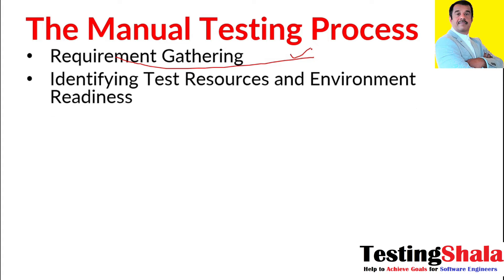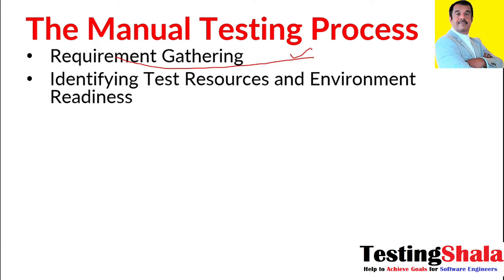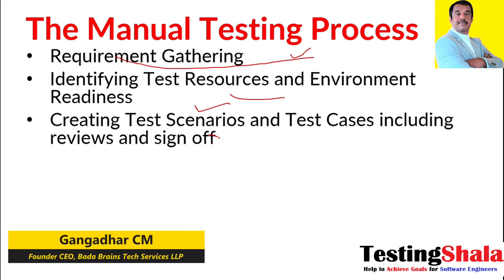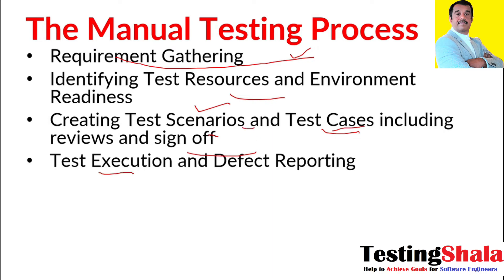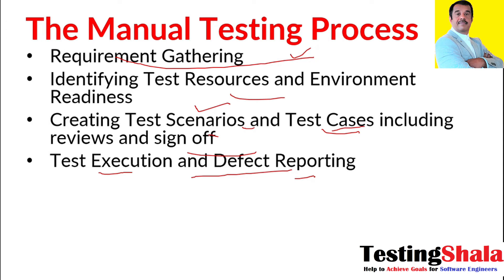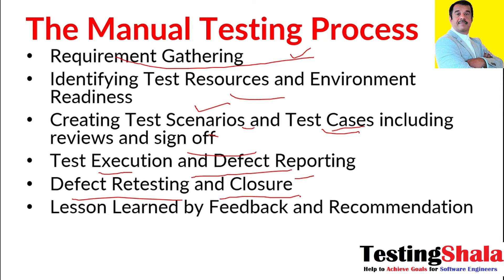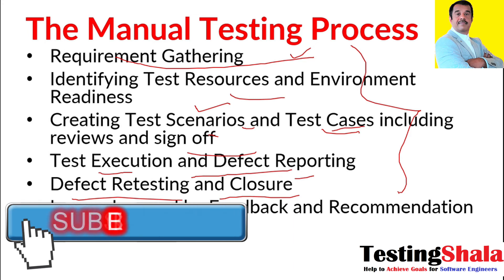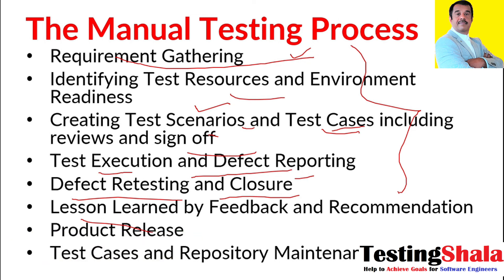manual testing processes or steps | day to day activities | testingshala | gangadharcm